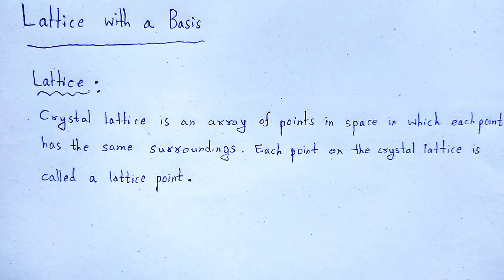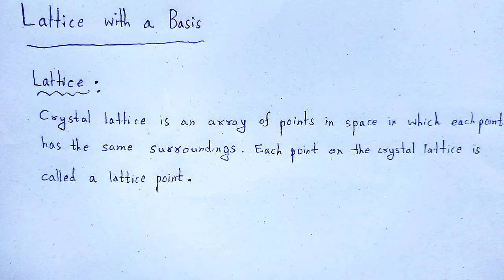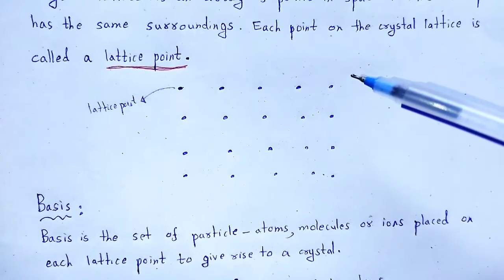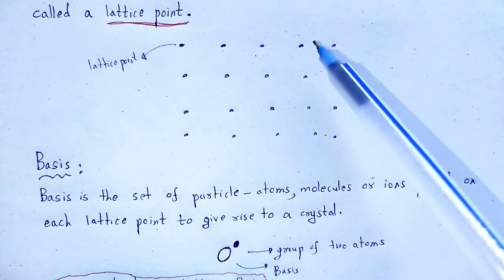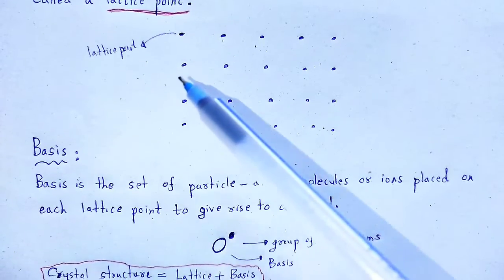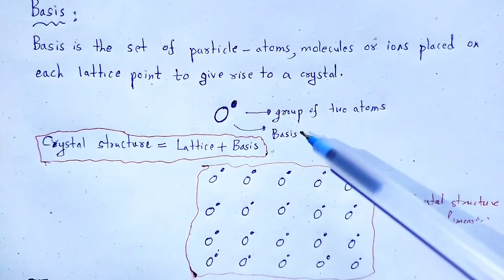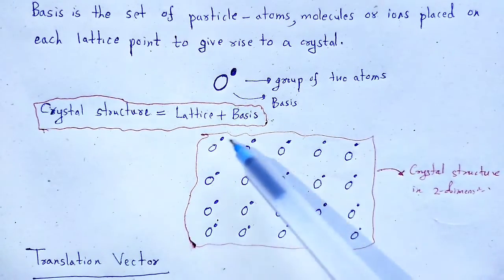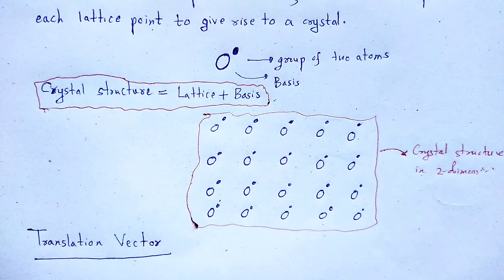SOLID STATE PHYSICS: Lattice Translation Vectors, Lattice with a Basis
In this video we studied about the concept of Lattice translation vectors and Lattice with a Basis.

You may download hand written rough pdf notes of this subject